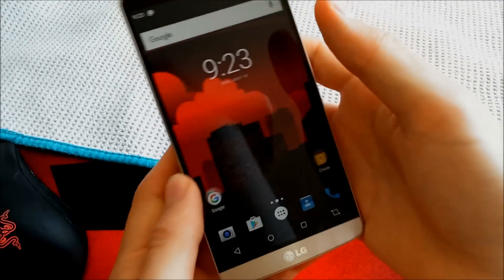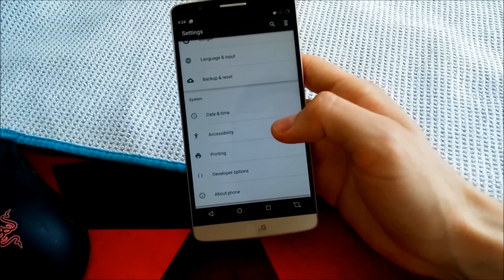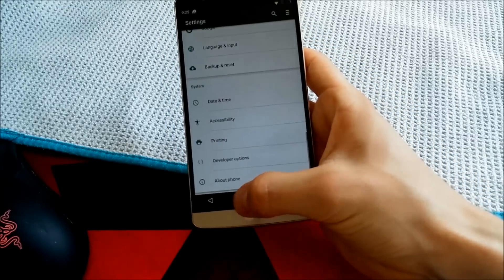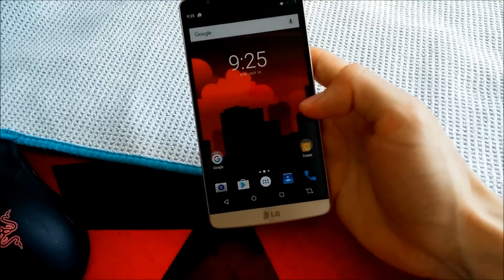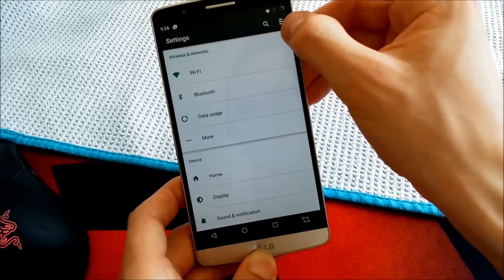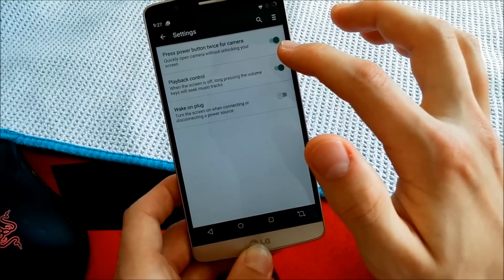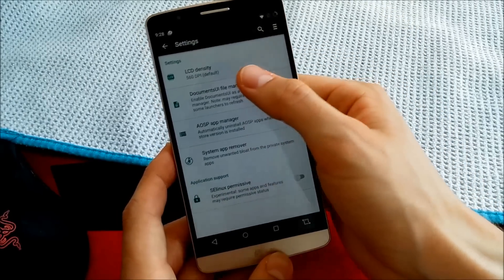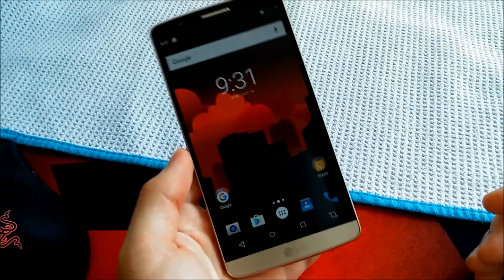LG G3 Android Marshmallow 6.0.1 Exodus AOSP-ROM